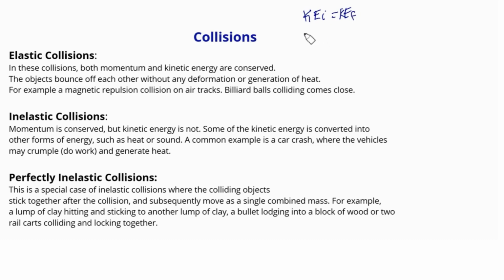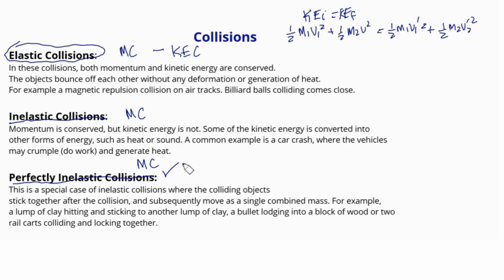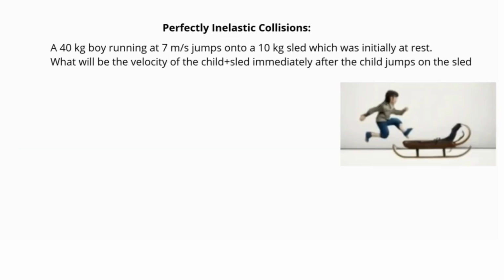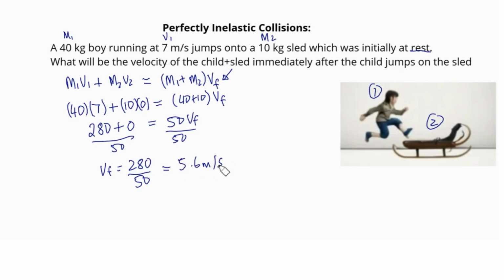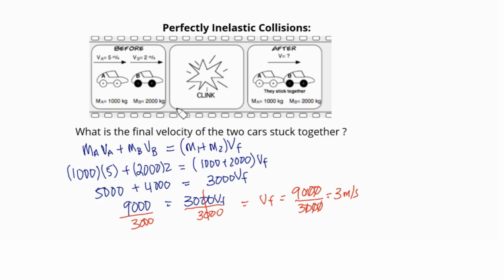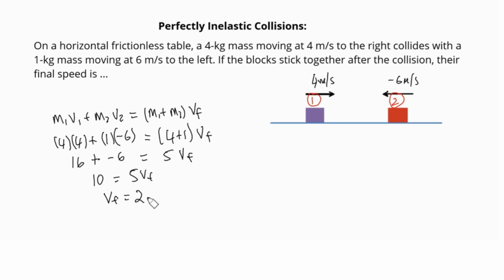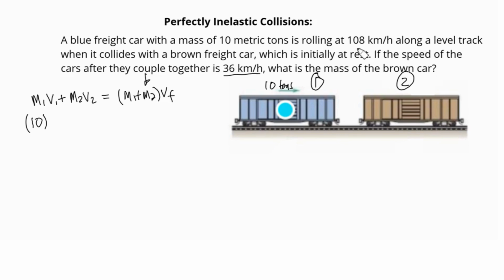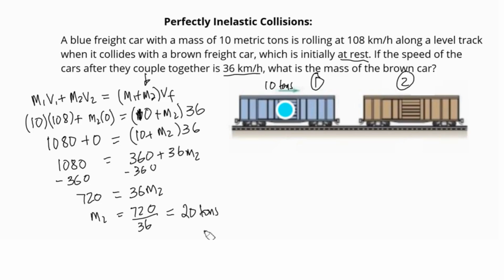Momentum - perfectly inelastic collisions - Stick collisions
Video explains inelastic collisions. It is preceded (in playlist) by intro to momentum, and momentum conservation. The next video in series will introduce inelastic collisions and the impulse-momentum theorem. This presentation is geared towards high school physics and introductory college physics students.